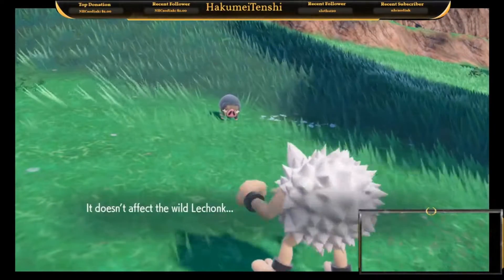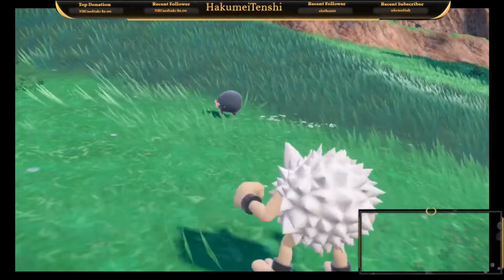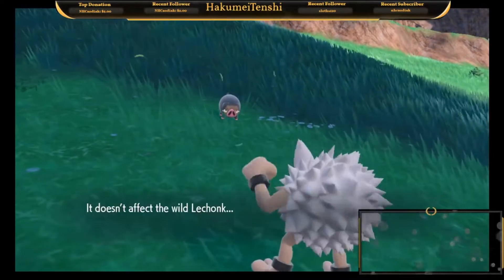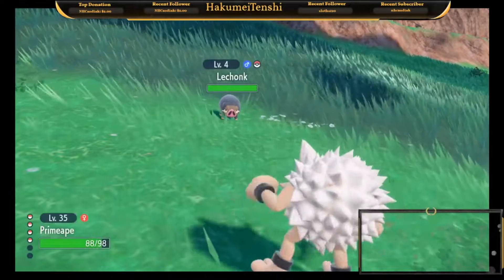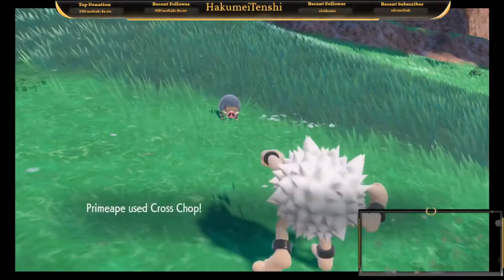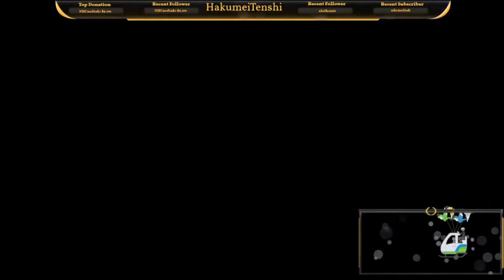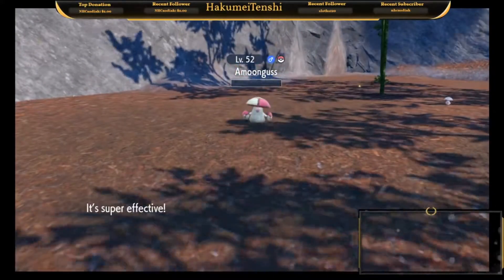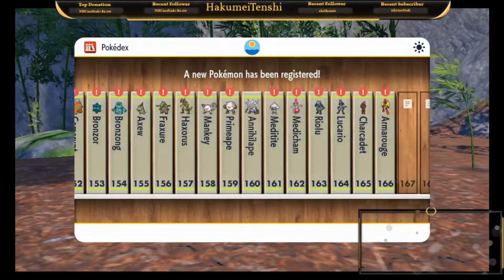How to Evolve Primeape Fast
Some quick secret tech to save you time